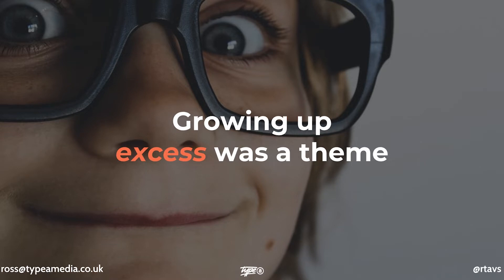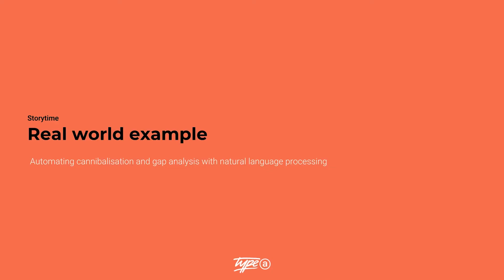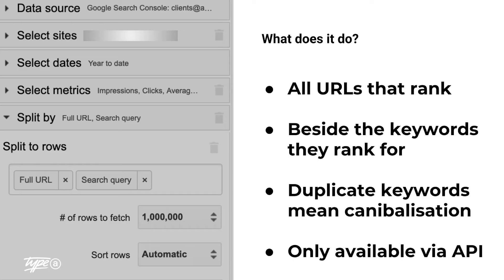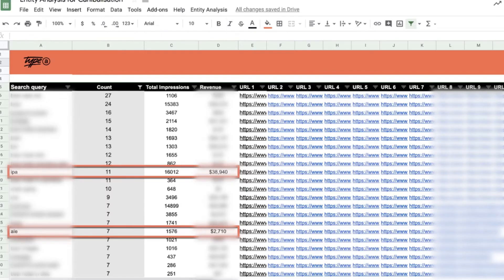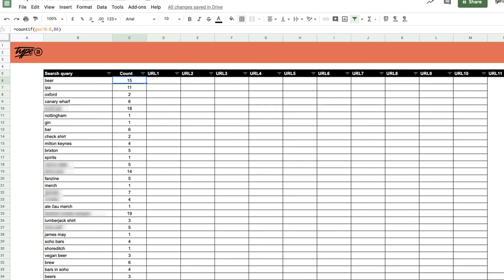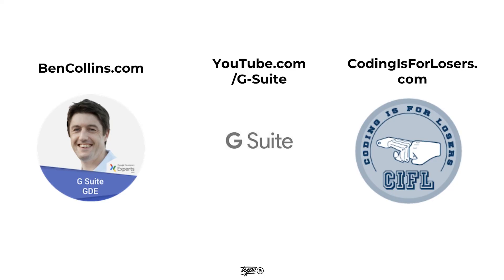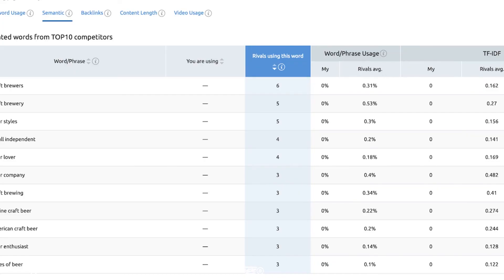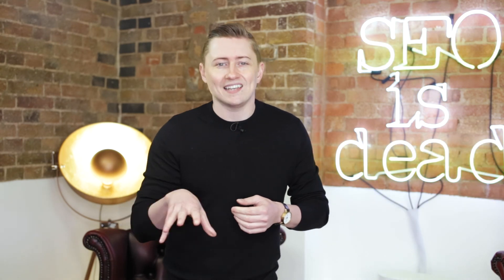How to Avoid Keyword Cannibalization with Ross Tavendale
In this tutorial, we'll show you how to find keyword cannibalization on your site and get rid of it.

In this tutorial, I am gonna show you how to find keyword cannibalization on your site and get rid of it, and it is gonna take you about 10 seconds. Let's get into it. For me, growing up, excess was always a little bit of a theme. When your mom would say things to you like, “Ross, don't eat too many sweets because you will ruin your appetite for dinner. Don't sit too close to the TV because you will get squid eyes. Don't run too fast; you will end up falling over.”

Then, of course, you become a teenager, and it is like, “Turn that music down; it is too loud. Get a haircut; your hair is too long.” They give you other advice too, which is mostly ignored. But the point is that too many opportunities create inertia in your life. If you are in the middle of a room, imagine a circular room with lots of doors around the edges, and they are all open, and they are pulling you all out in the different directions. Because they are all pulling you out, the force of each of them actually cancels each other out, and create complete inertia.

Keyword Cannibalization
Keyword cannibalization is very similar in that you have got too many URLs that rank for the same term. So what we need to do is start closing these doors, or in this case URLs, or differentiating them — getting them out of the index or optimizing them. So let me quickly just give you a real-world example first and foremost. A client of ours came to me and said, “Hey Ross, can you find some cannibalization on our big hero term?” I'm like, “Yeah, sure, no worries.”

Here's a breakdown of what I'll be covering:
00:00 Intro
00:46 Too many opportunities creates inertia
01:53 Real world example
02:40 Supermetrics Google Sheets Add On
04:38 How to prepare your data
06:50 On-page SEO checker